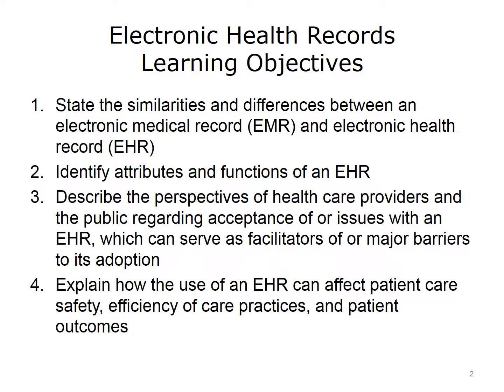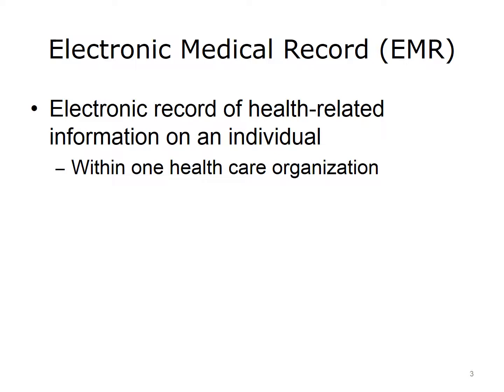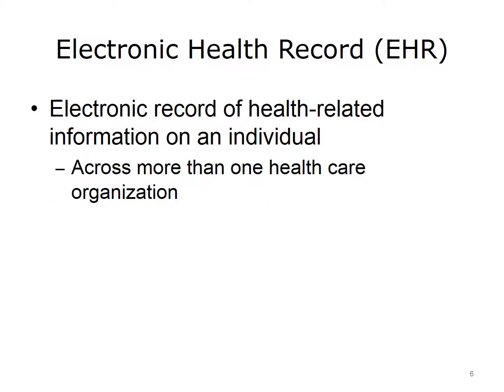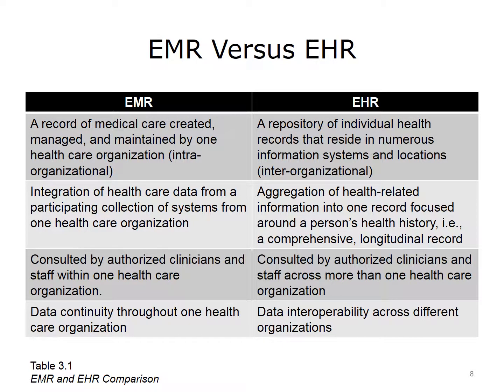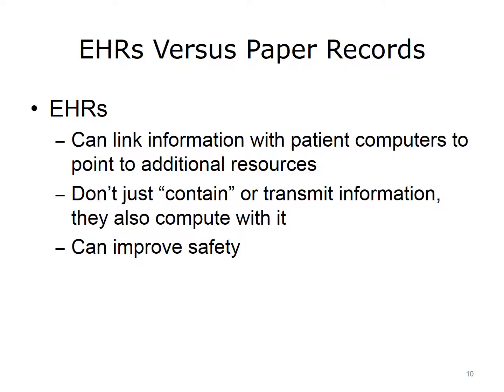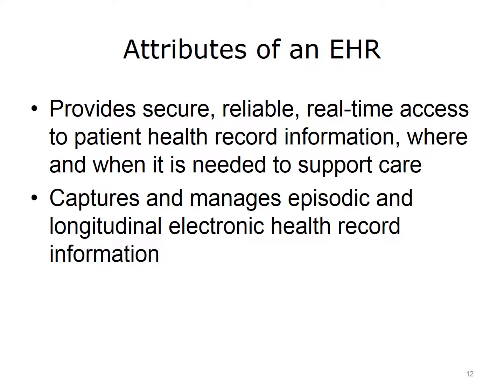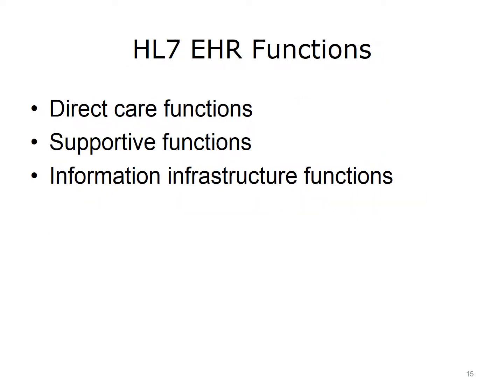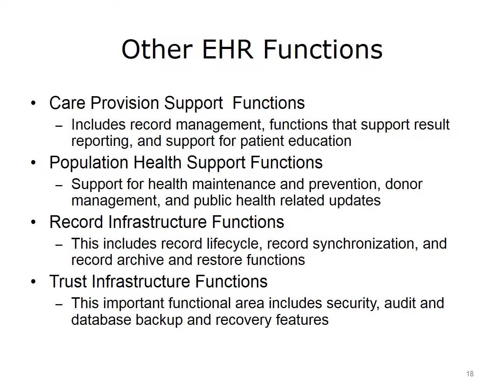HITC 1005 Lecture Electronic Health Records Lecture A video